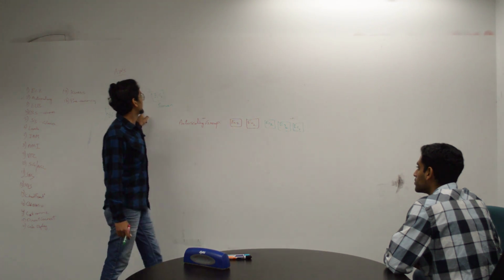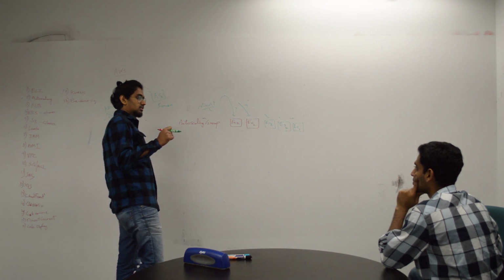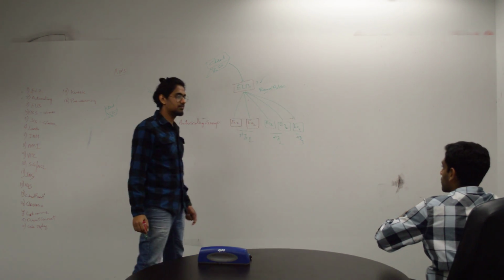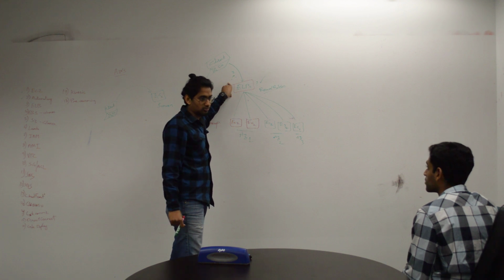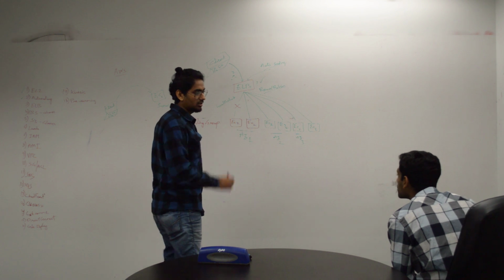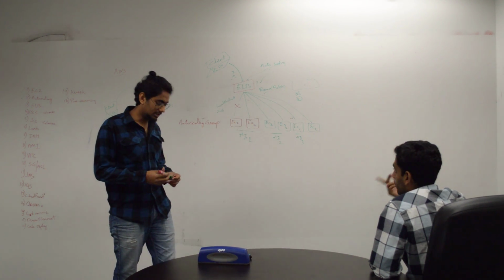AWS - Auto Scaling